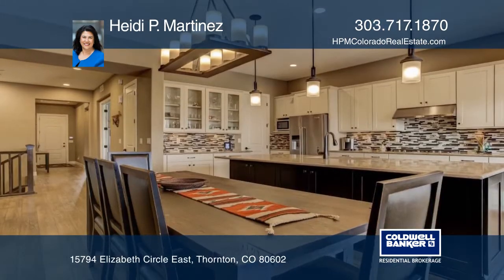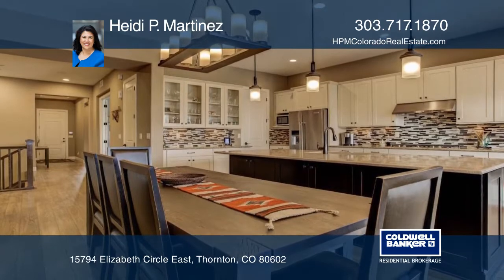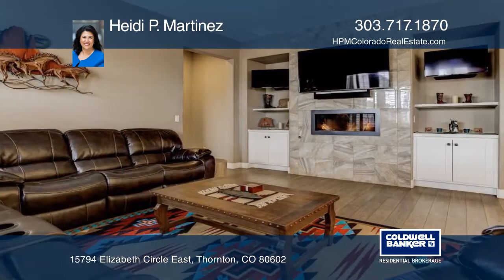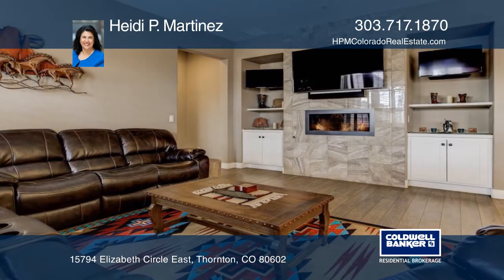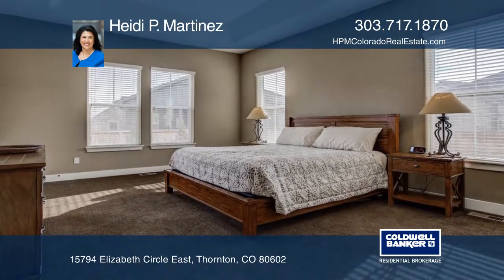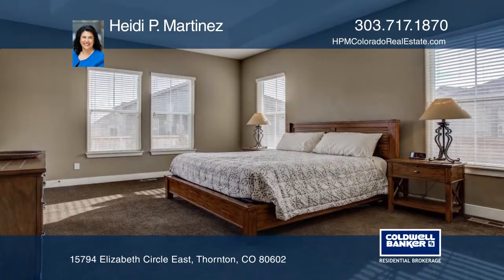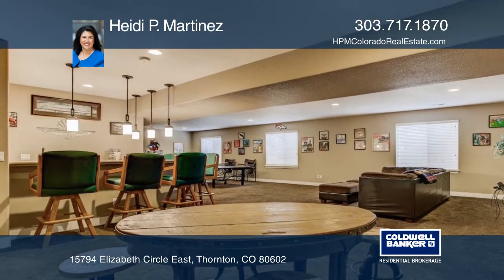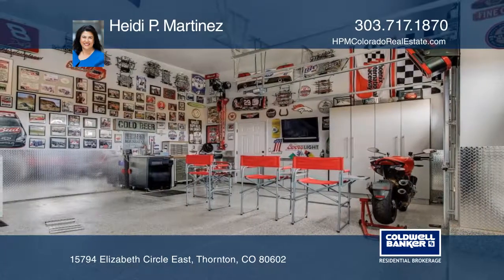Heidi P. Martinez presents 15794 Elizabeth Circle East Thornton, CO | ColdwellBankerHomes.com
15794 Elizabeth Circle East, Thornton, CO

Every designer touch and upgrade has been thought of in this BEAUTIFUL home. With an open floor plan designed for today’s living, this home was built to impress. Let’s start in the gourmet kitchen; gas cooktop, double ovens, upgraded 42” upper cabinets with highlighted glass cabinet doors, under cab